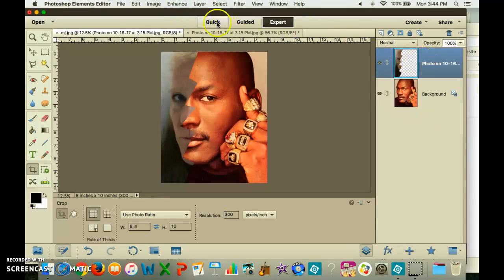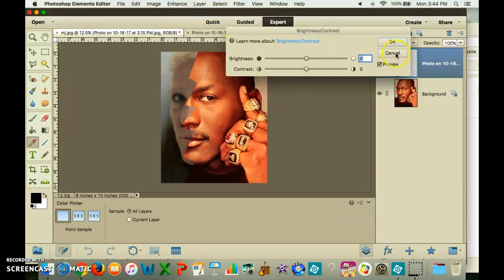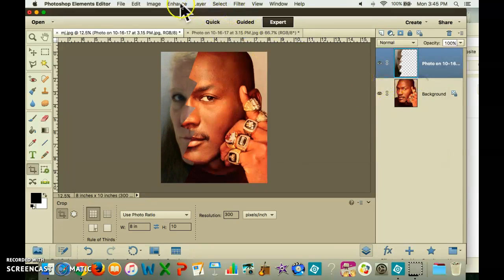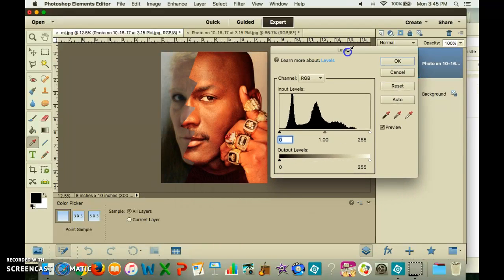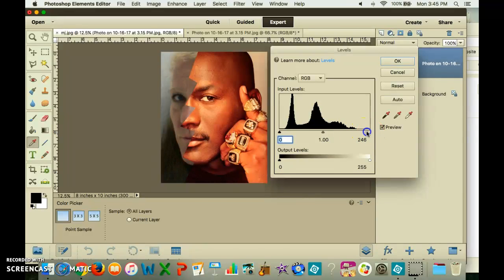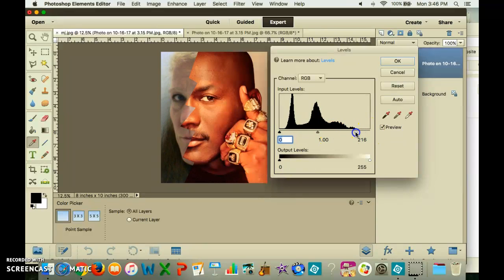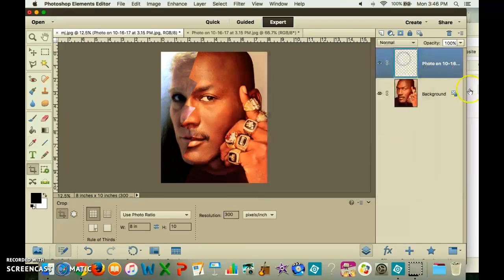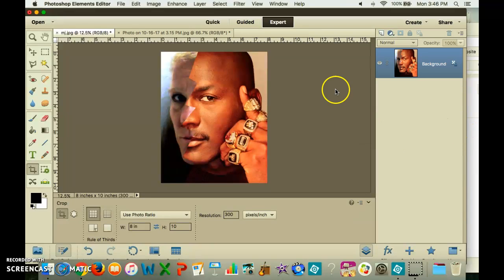5- Adjust the lighting